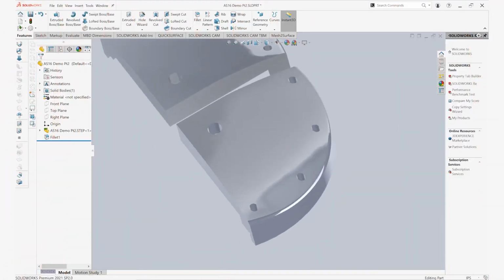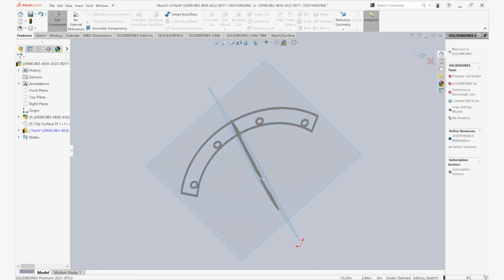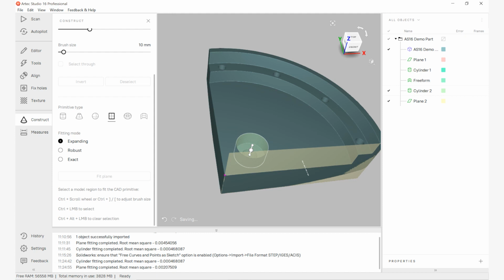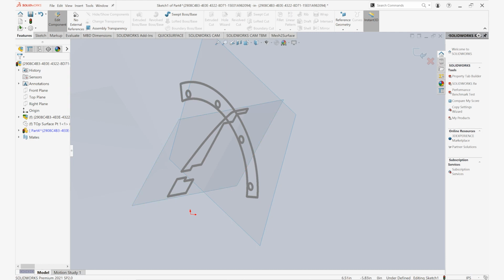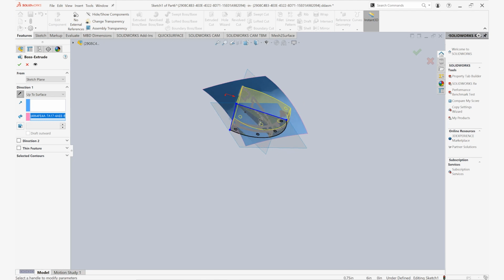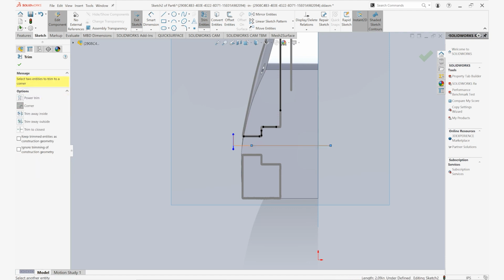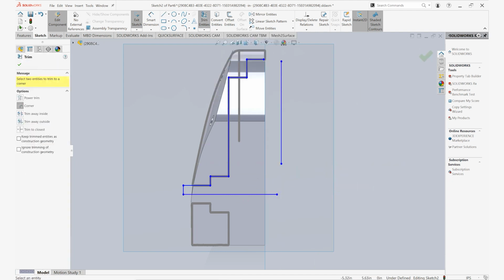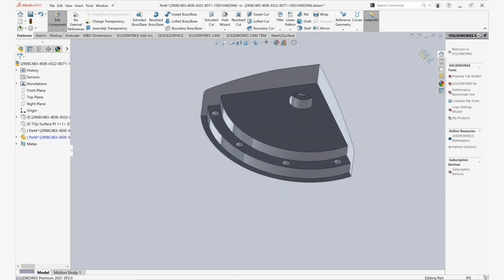한국아카이브 Artec Studio 16 Scan-to-CAD features+SOLIDWORKS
3D스캐닝 & 3D프린팅 융합솔루션 전문기업!
하기 제품에 대한 공인한국(독점) 수입/판매 총판입니다.

[3D Scanner]
Artec Ray
Artec LEO
Artec Space Spider
Artec Eva Lite
Artec Eva
Artec Micro
Artec Shapify Booth
Artec Studio
Artec Cloud
Artec Turntable

[3D Scan based Design]
Geomagic Capture
Geomagic Wrap
Geomagic Design X
Geomagic Control

[Freeform Design]
Geomagic Sculpt
Geomagic Freeform
Geomagic Freeform Plus
Geomagic Touch
Geomagic Touch X

[3D Viewing]
Acity SpinFire Ultimate
Acity Centro

[3D Mouse]
3Dconnexion SpaceMouse Enterprise Kit
3Dconnexion SpaceMouse Wireless Kit
3Dconnexion SpaceMouse Enterprise
3Dconnexion SpaceMouse Pro
3Dconnexion SpaceMouse Pro Wireless
3Dconnexion SpaceMouse Wireless
3Dconnexion SpaceMouse Compact
3Dconnexion CadMouse
3Dconnexion CadMouse Wireless